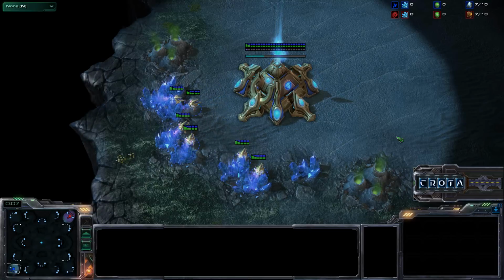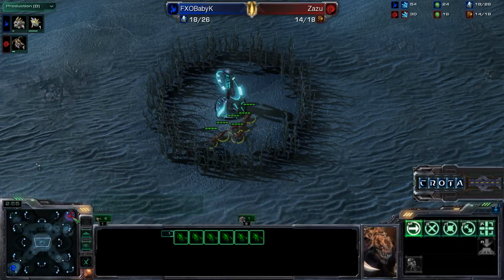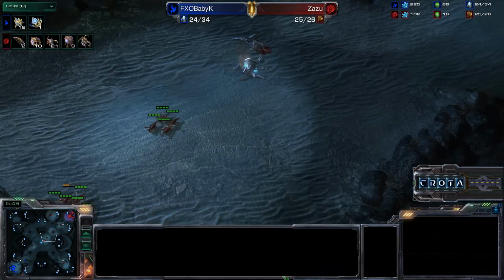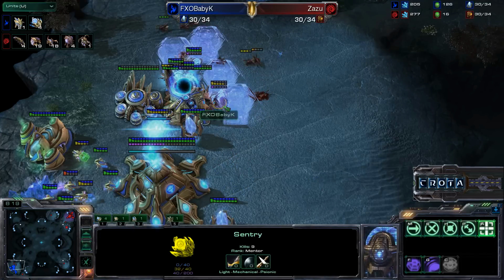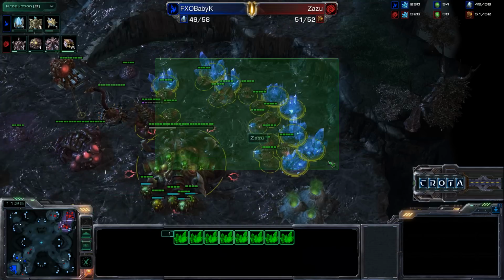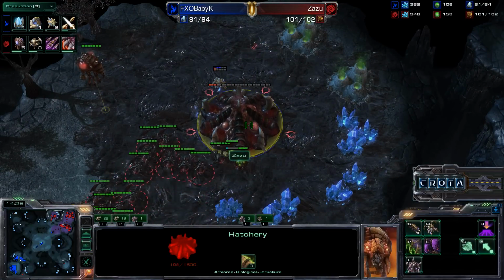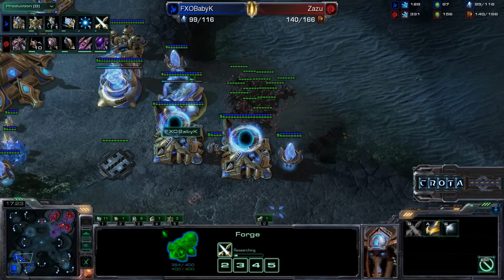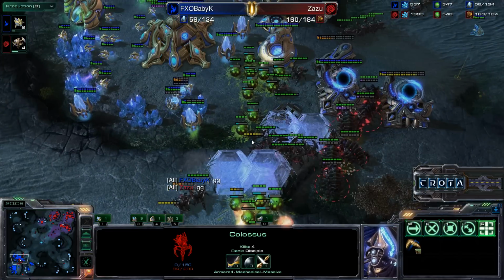BabyKnight (P) vs Zazu (Z) - G2 - StarCraft 2 - SC1983